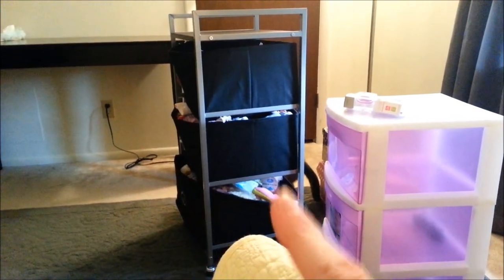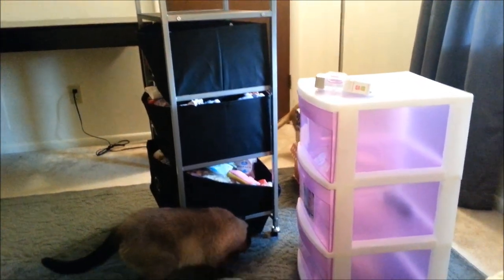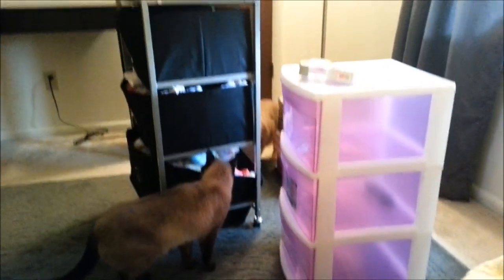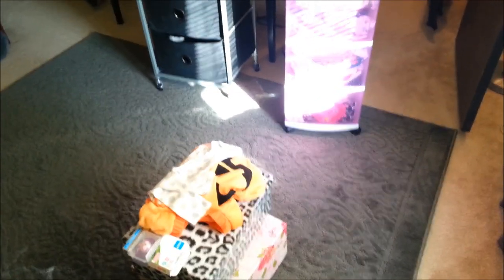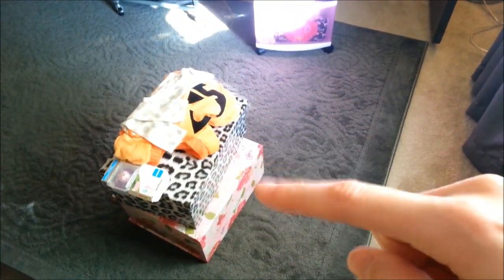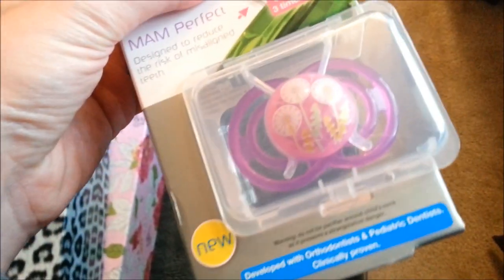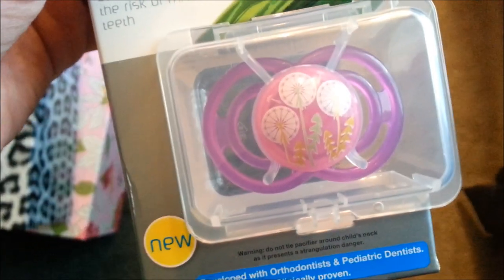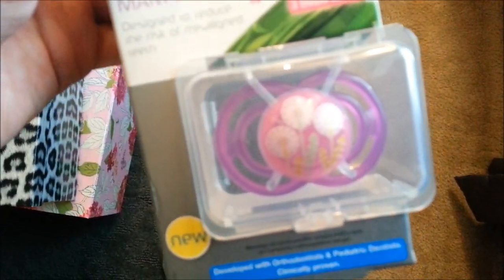New Organization for the Reborn Babies Clothes and a New Cool Pacifier!